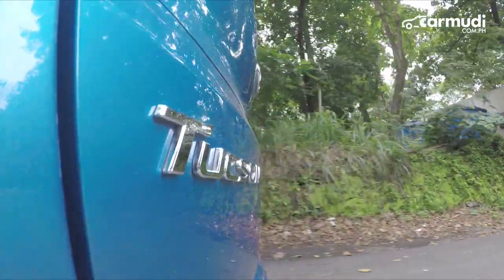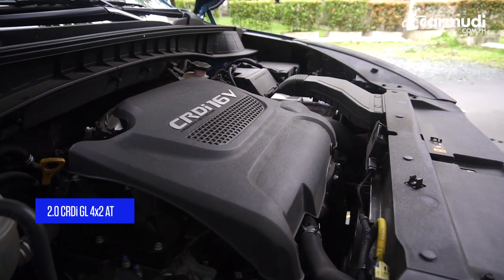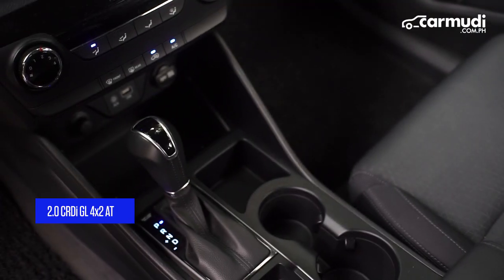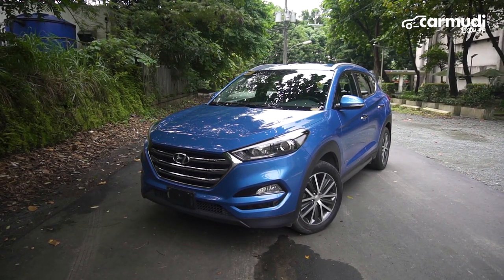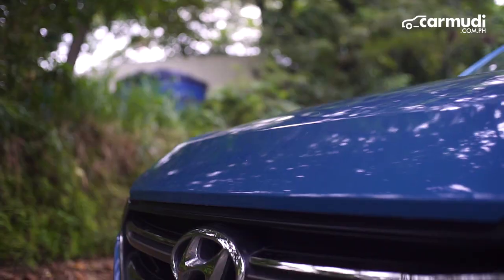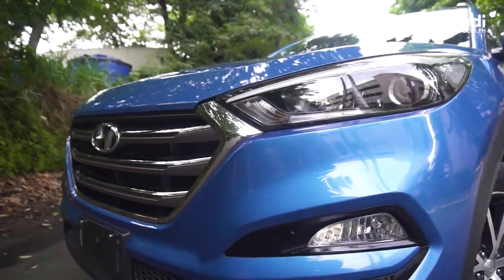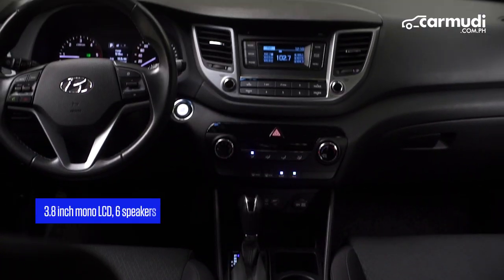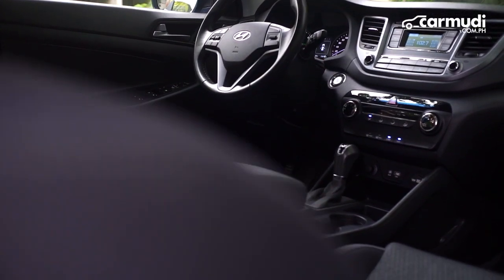TEST DRIVE: 2018 Hyundai Tucson 2.0 CRDi GL 4x2 AT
There's no mistaking it: the Hyundai Tucson is one of the most popular models right now in Hyundai Philippines' local lineup. We take out the 2.0 CRDi GL 4x2 AT for a spin to find out why.